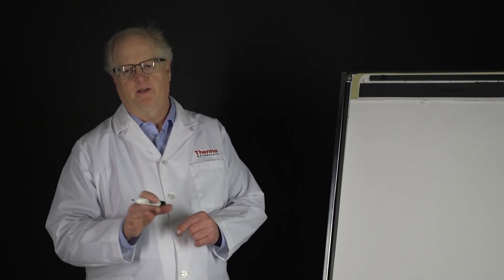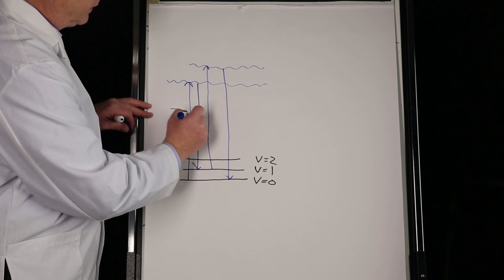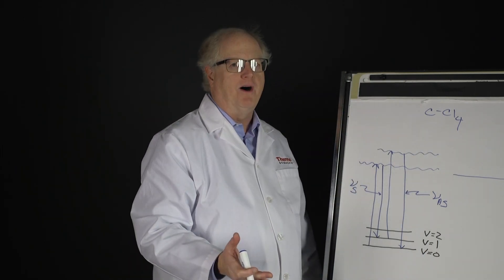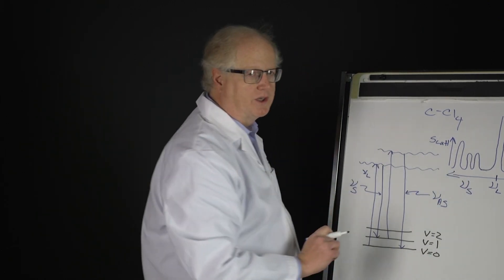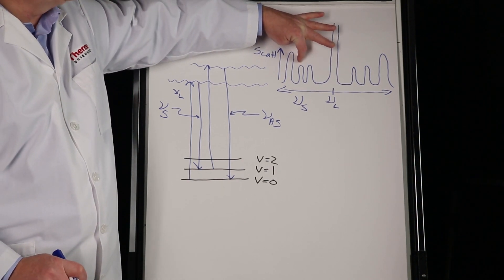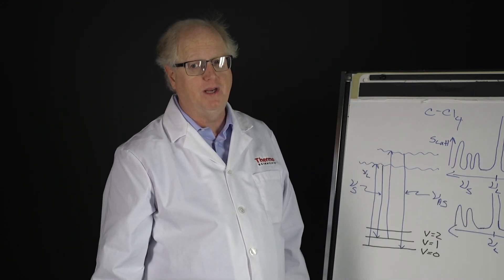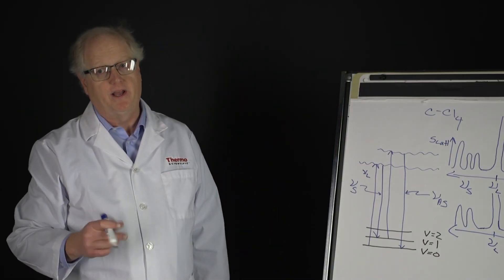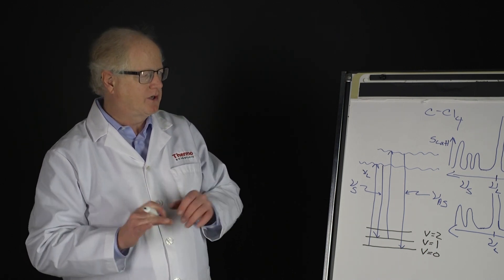Stokes and Anti-Stokes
Learn the reasons the Stokes side of the spectrum is most commonly used. You may think it is wise to use the anti-Stoke side of the spectrum to avoid fluorescence, but you never get something for nothing and the price you pay is intensity.